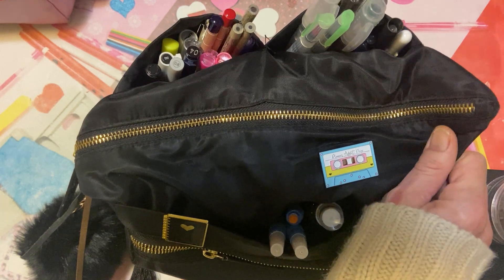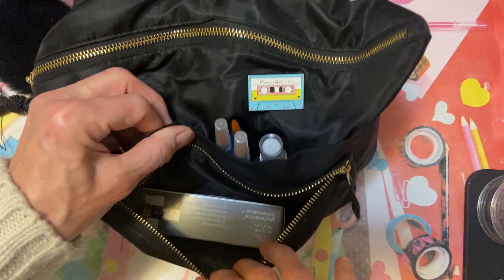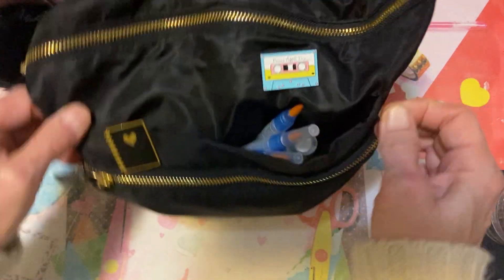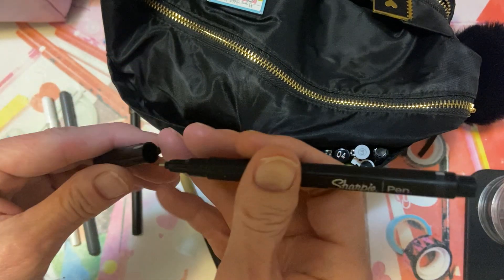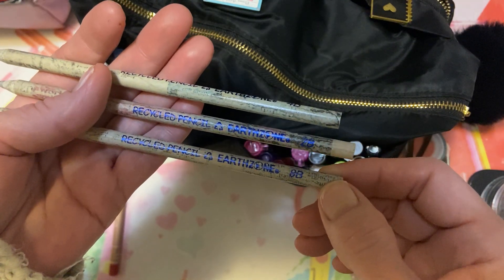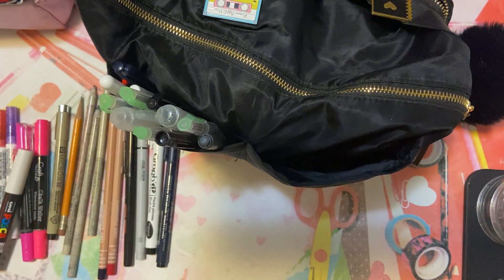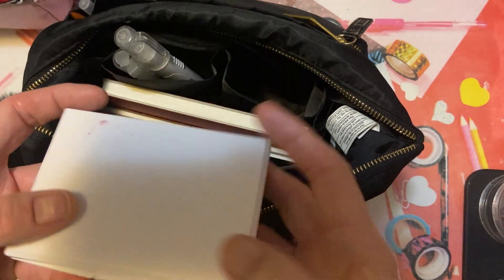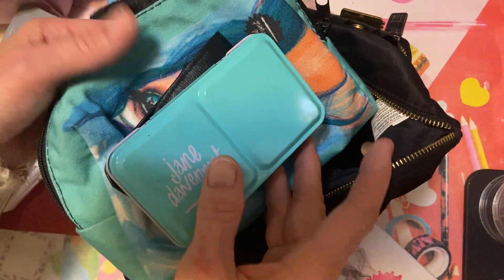What’s in my art bag (paint-themed).🙏💕